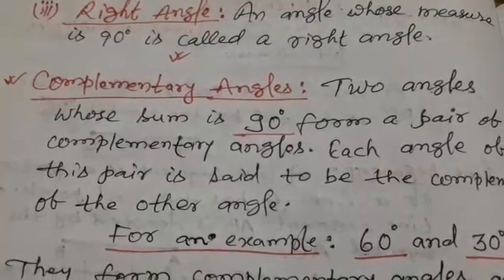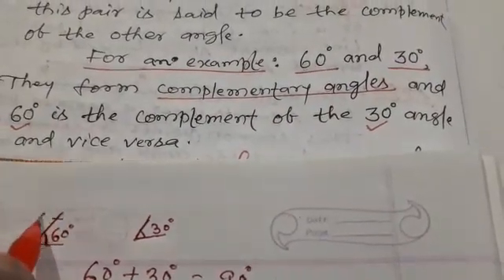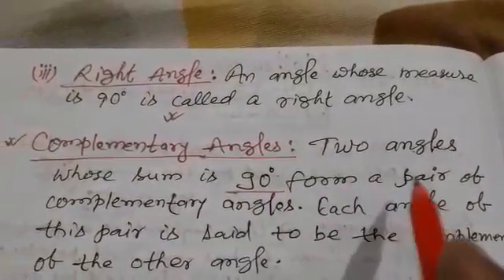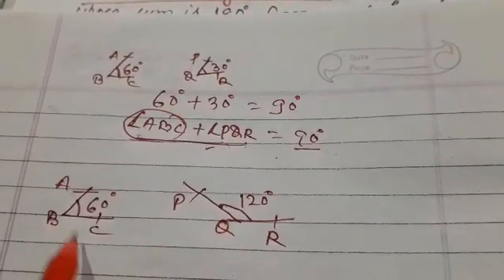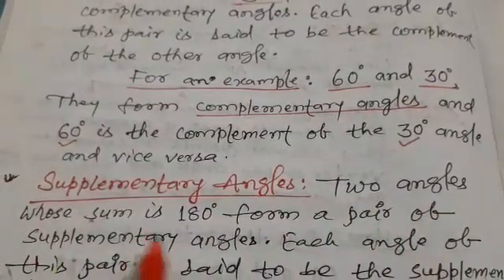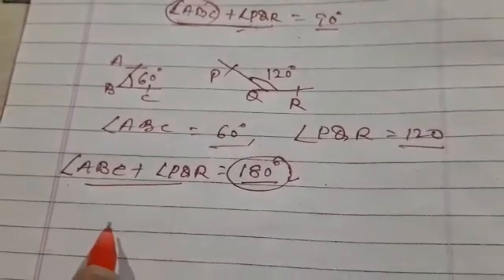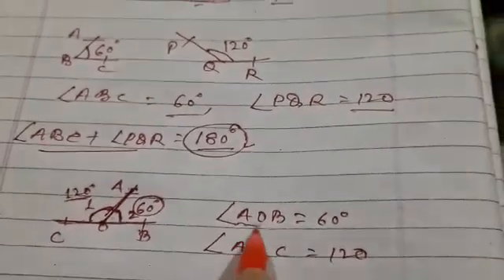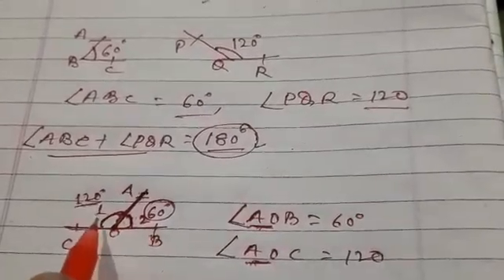Class_7_mathematics_ch_5_lines_and_angles_introduction_2nd_part_by_A.K.Jha.